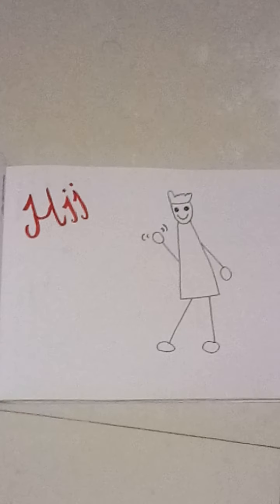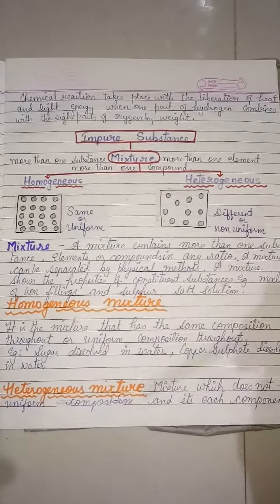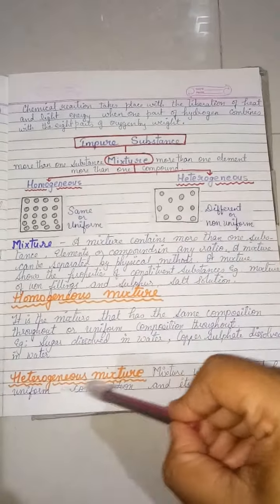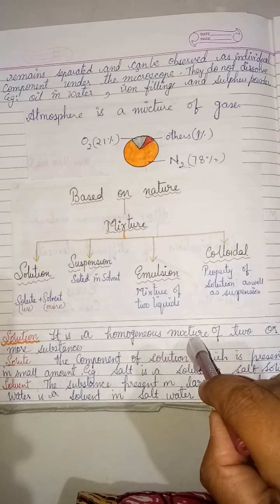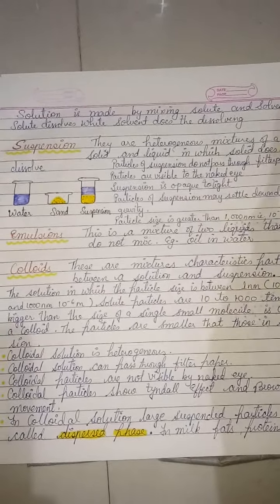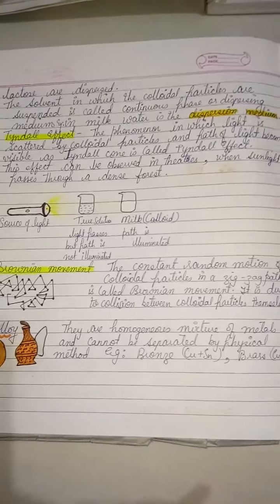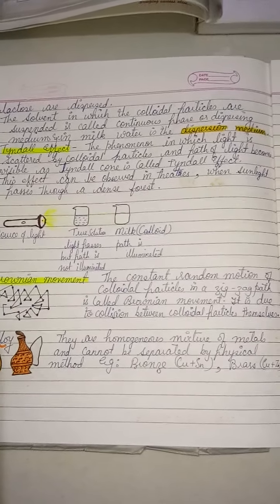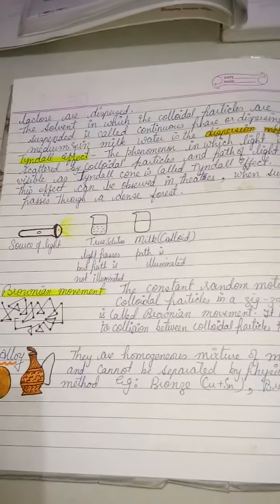Mixtures and it's types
Class IX Chemistry Ch 2 Is matter around us pure.
This video gives proper explanation about mixtures and it's types along with notes prepared from different sources.